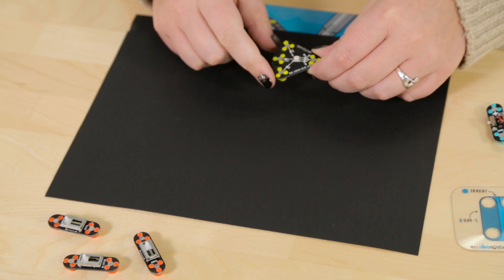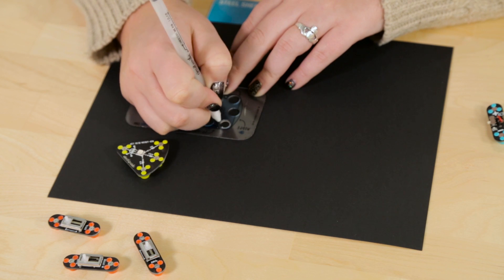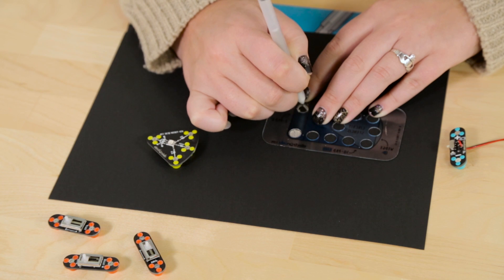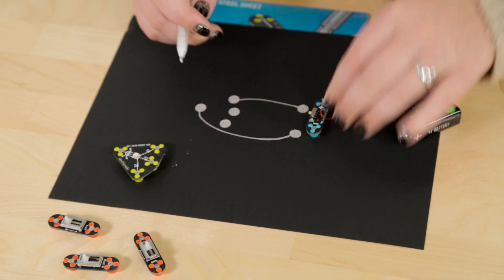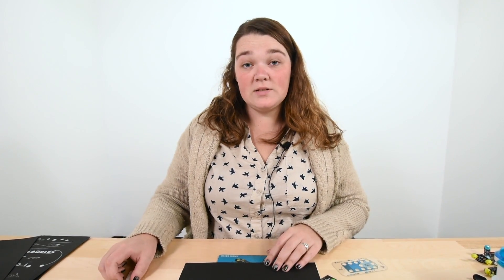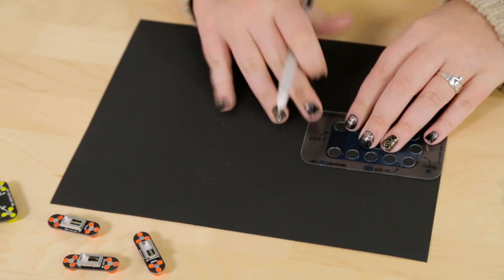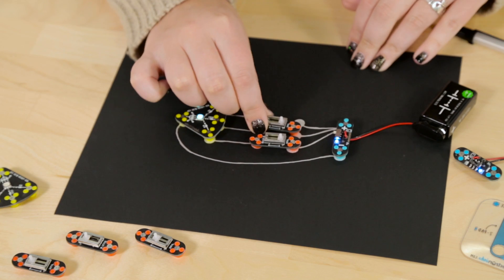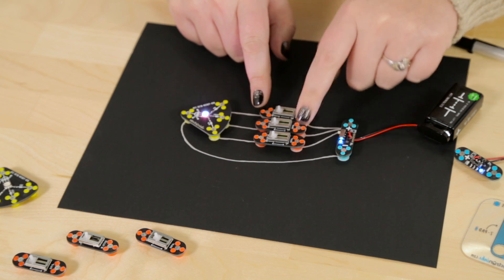Circuit Scribe Modules 101: Red-Green-Blue LED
We've seen how an LED module works, but what's all this about RGB LED's? Fear not! Light up three colors, even mix them with sliders. Val shows you how.

⚡ DRAW CIRCUITS ⚡

If you're new here, we make kits that let you explore art and creativity as you learn about electronics. Based around our conductive silver ink pen, you can doodle working circuits that power lights, motors, sounds and even a drone!

You can also learn more about our DIY Drone Builder Kit